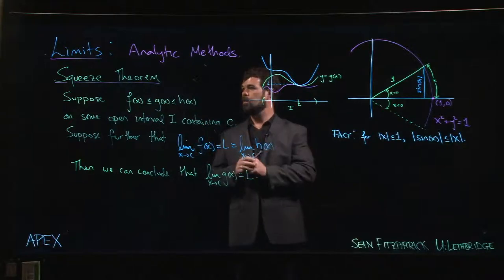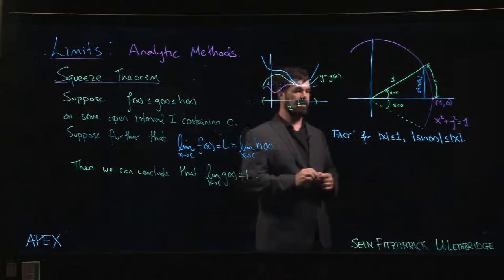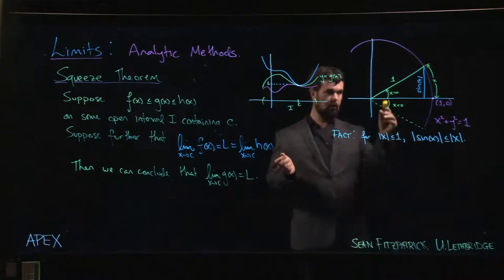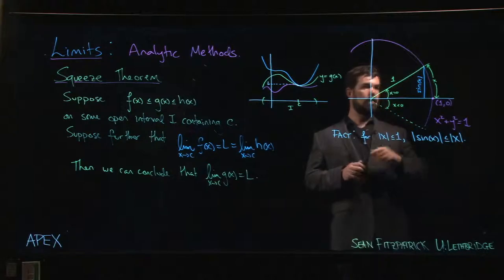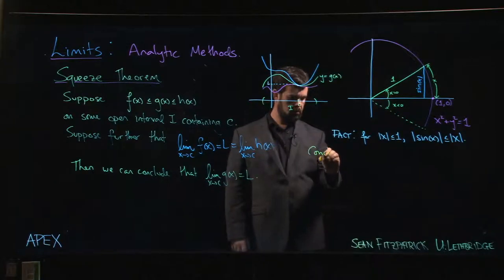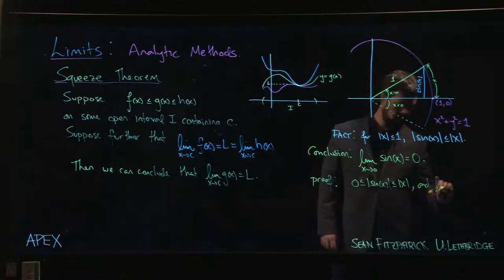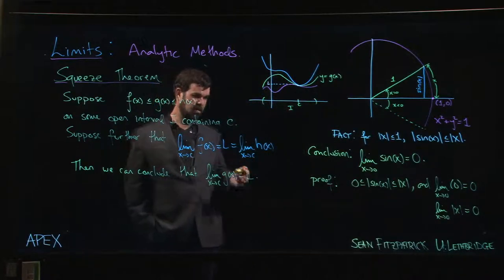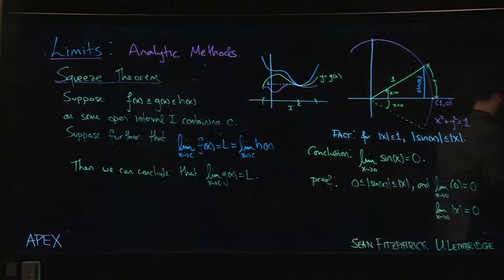Limits: Analytic - 09. Limit of sine at zero